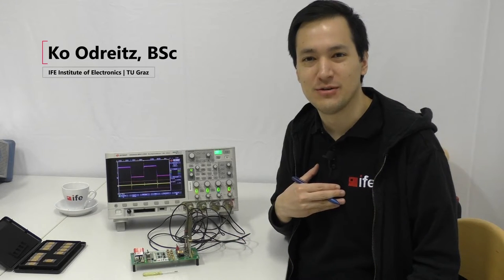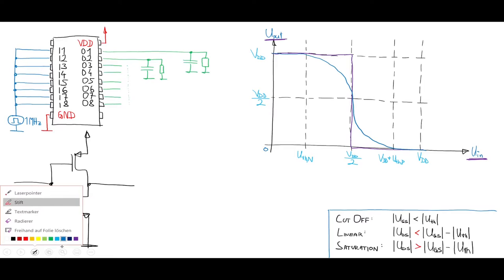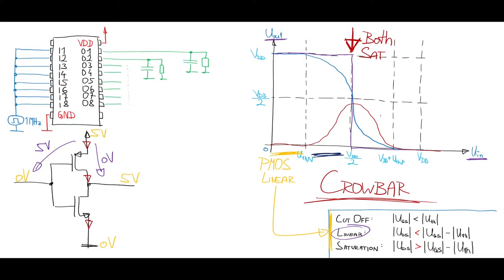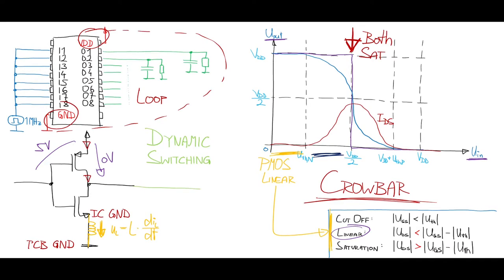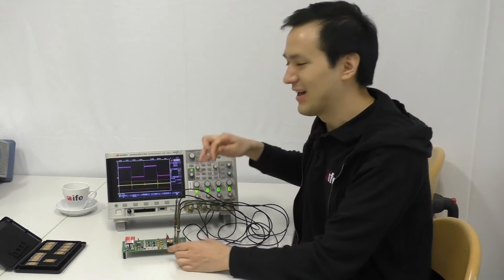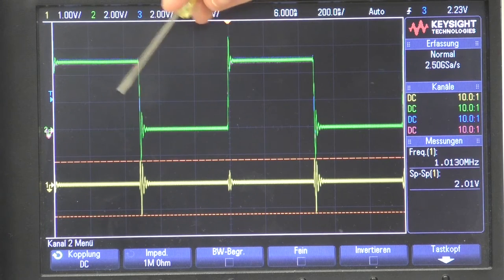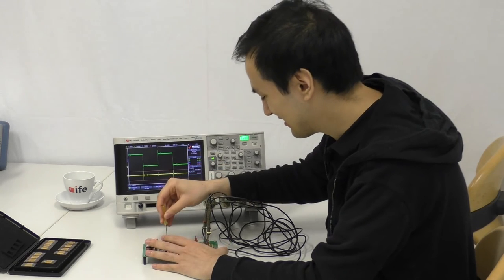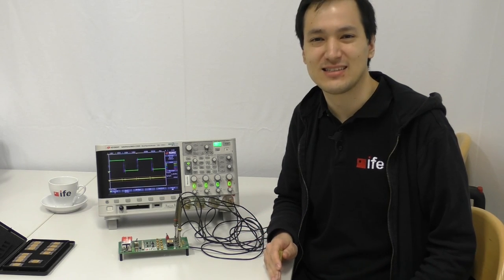Ground Bouncing Effect of a CMOS Output Driver, Skew Signals, EMC Problem Demo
Unfortunately, the local GND pin of an IC is not exactly on the true GND potential of the PCB. Large loops provoke a high inductance at which fast signals cause a voltage drop. This effect is called “ground bouncing” and is undesirable because it makes it more difficult to distinguish clearly between 0 and 1. To reduce the loop size, we usually place a small 100 nF capacitor between VDD and GND pin as close as possible to the IC. This video shows the effect of ground bouncing and an unusual technique for further reducing this effect.

Tutor: Ko Odreitz

00:00 - Intro
00:32 - CMOS output driver
04:54 - Ground bouncing
07:25 - Skewing

Additional Links:
- Graz University of Technology (TU Graz)